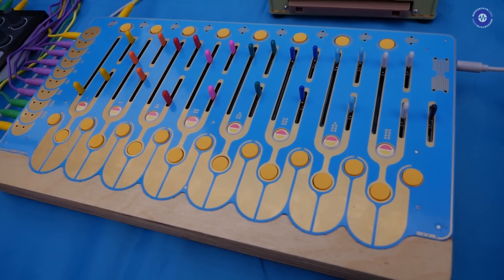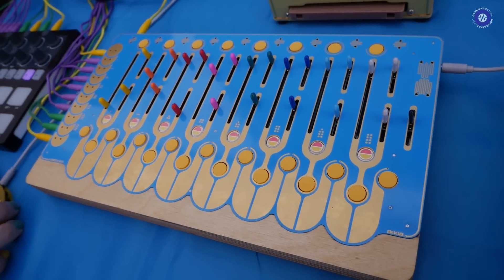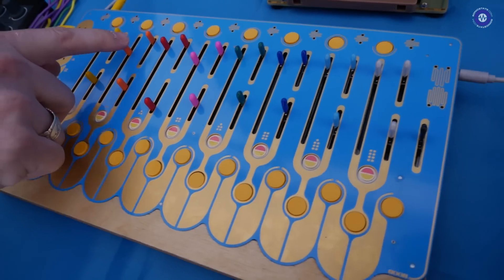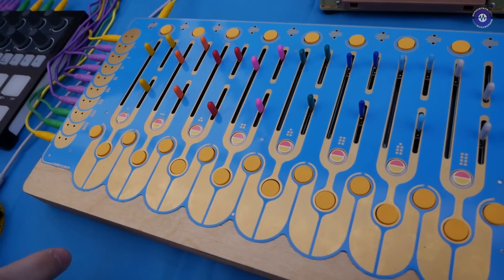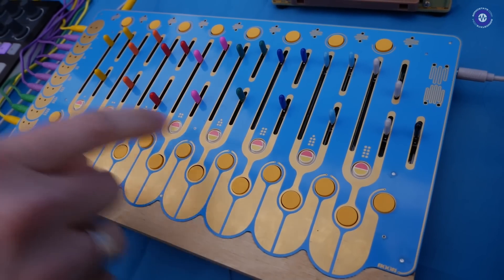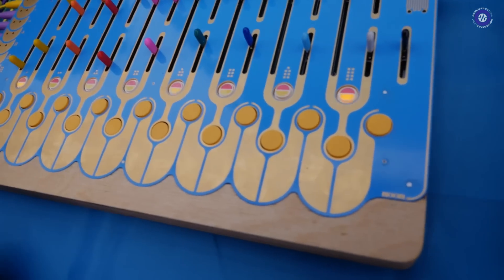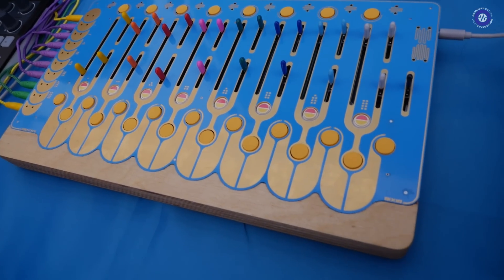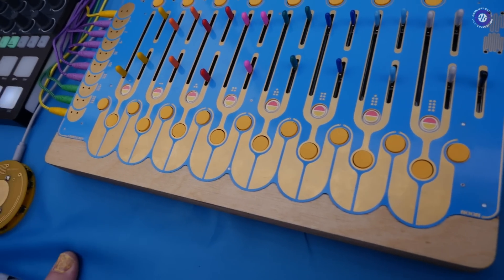Superbooth 22: Completely Passive Drum Machine! Landscape - Noon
Eric Pitra from Landscape introduced us to a very interesting instrument: Noon, a passive, un-powered analogue drum and synthesizer.

Noon utilizes incoming CV and Gate voltages to power each of its 8 analogue circuits. Linked together they can grow, inform and process one another in complex rhythmic ways with lots of lovely organic instability.

Noon availability: August 22 Price: 680 USD